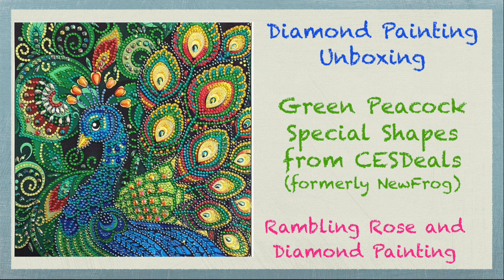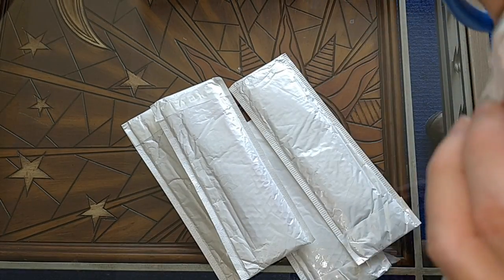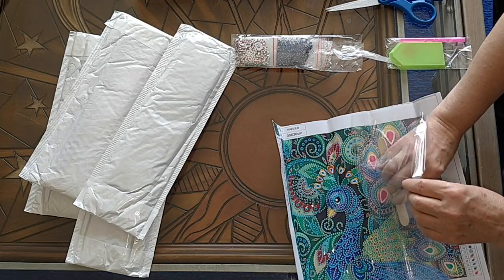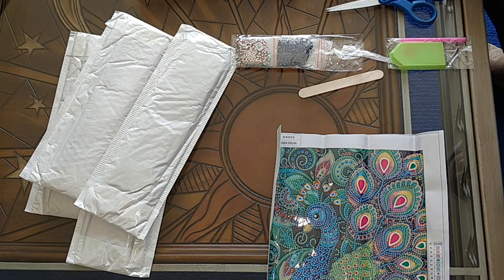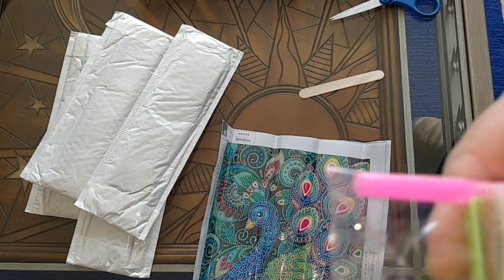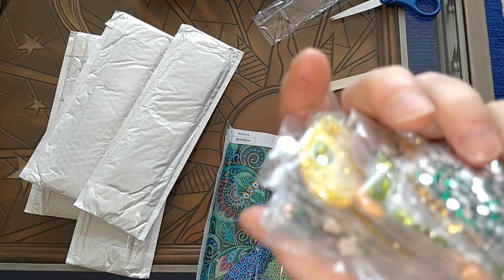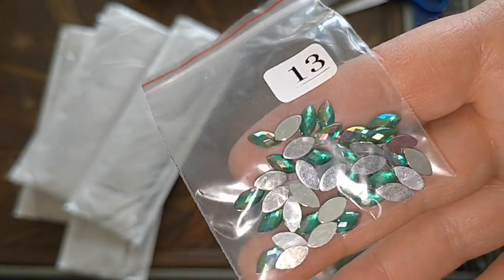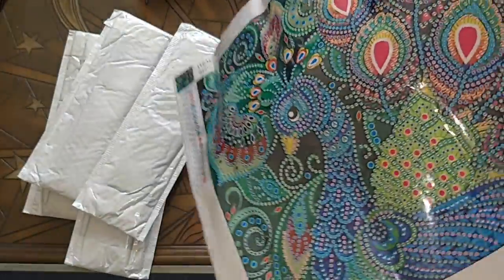Unboxing Diamond Painting - Green Peacock Special Shapes from CESDeals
Hello my gorgeous diamond painting friends and YouTubers!!

Here's an unboxing of a really beautiful special shapes diamond painting from CESDeals. Here's a link to the painting

I am getting a lot more canvases in the coming weeks, and there will be many beautiful diamond painting unboxings, as well as drill and chats and organizing videos, in the weeks and months ahead.  Also, my viewers seem to really like How To videos, so I’ll be doing more of them for you as well.  😊

Happy 💎 Painting!!